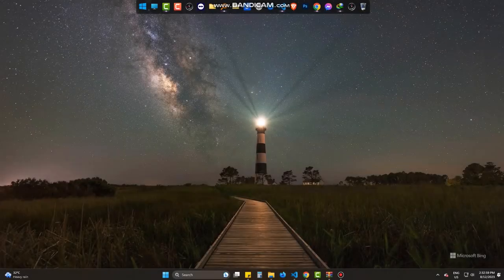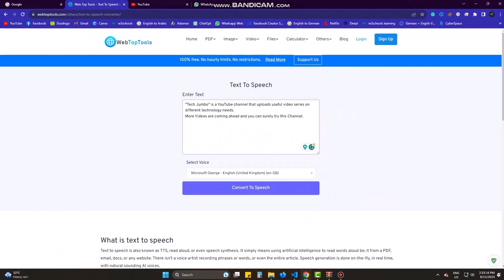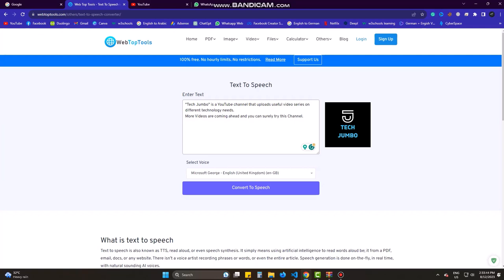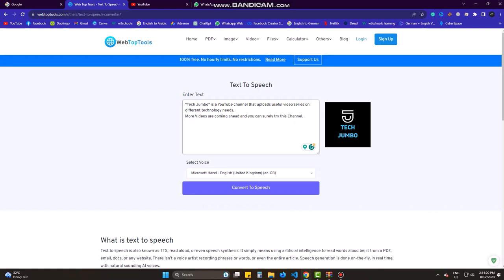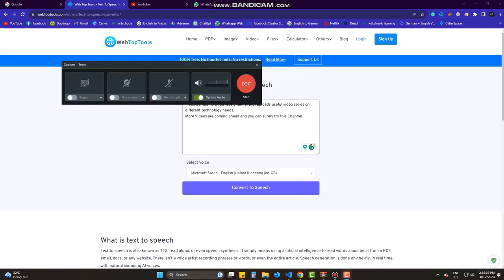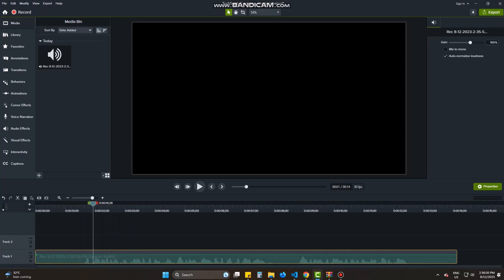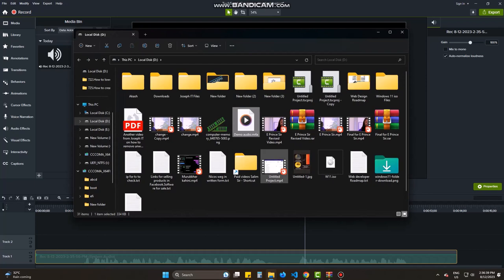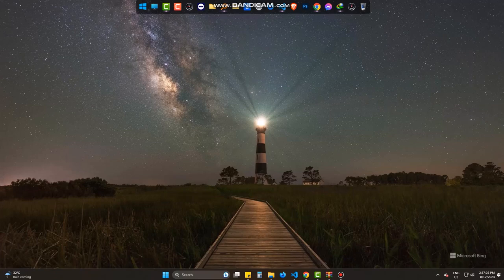Text to Audio/Speech Online - Free & Unlimited - Use on YouTube, Facebook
Looking to add a new dimension to your content?
Introducing our cutting-edge Text to Audio/Speech tool that opens up a world of possibilities for your YouTube and Facebook content! 🎙️

📌 Imagine turning your written words into captivating spoken content effortlessly! Whether you're a content creator, educator, or just someone who loves experimenting with technology, our online Text to Audio converter has got you covered.

Key Features:
✅ Free and Unlimited: Enjoy seamless access to our platform without any hidden charges. Create as many audio clips as you want, all for free!
✅ Natural Sounding Voices: Choose from a variety of lifelike voices that add authenticity and flair to your content.
✅ Easy Integration: Use the generated audio in your YouTube videos, Facebook posts, podcasts, presentations, and more.
✅ Time-Efficient: Convert lengthy text into audio within minutes, saving you time and effort.
✅ User-Friendly Interface: No technical expertise required! Our intuitive interface ensures a hassle-free experience for users of all levels.

This video covers the following ideas:
text to speech,
text to audio,
text to speech online,
free text to speech,
free text to audio,

How to Use:
Paste or Type Text: Simply paste your text or type directly into the provided text box.
Select Voice and Settings: Pick your preferred voice and adjust settings to achieve the desired tone.
Generate Audio: Record with any Screen recorder or Audio recorder tool and then use it.

Whether you're a vlogger looking to engage your audience with dynamic content, a marketer aiming to enhance your ads, or an educator striving to make learning more accessible, our Text to Audio/Speech converter has the potential to elevate your content game.

Don't miss out on this incredible tool that merges technology and creativity seamlessly. Transform your written content into spoken magic today! 🎉🔊